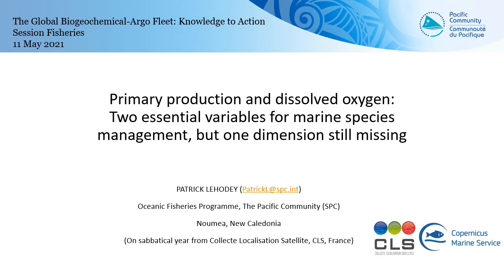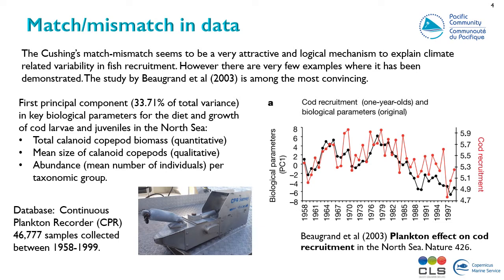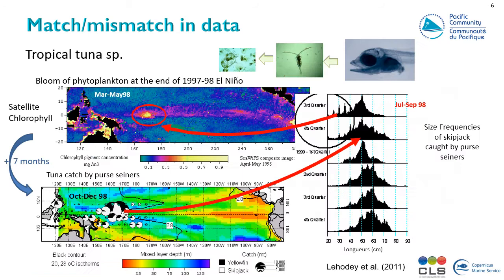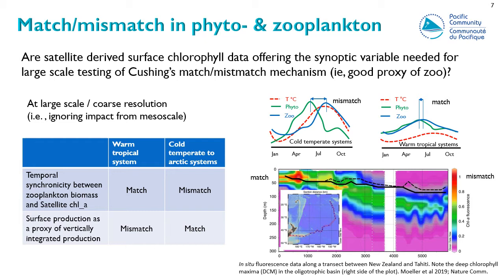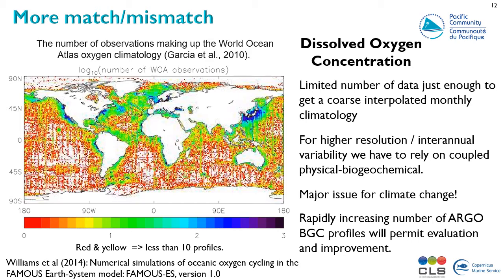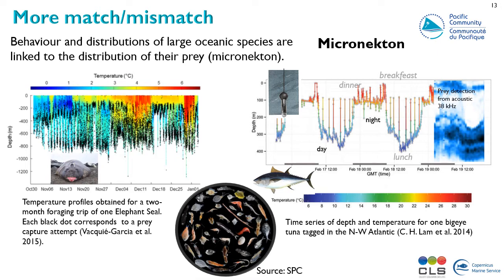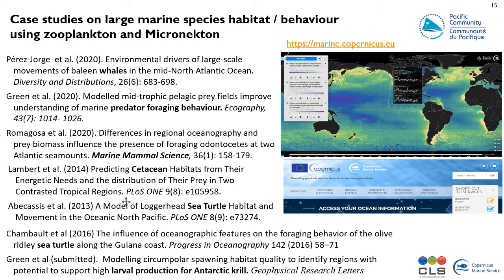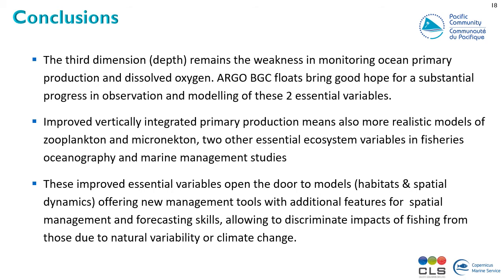Patrick Lehodey: Primary production and dissolved oxygen: Two essential variables...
Patrick Lehodey: Primary production and dissolved oxygen: Two essential variables for marine species management, but one dimension still missing